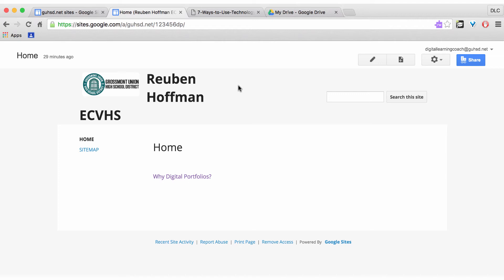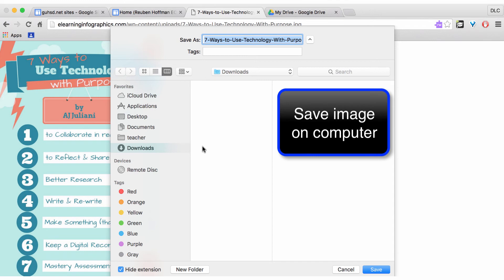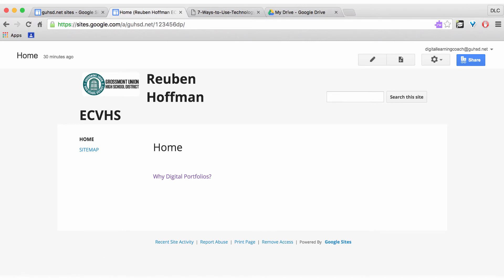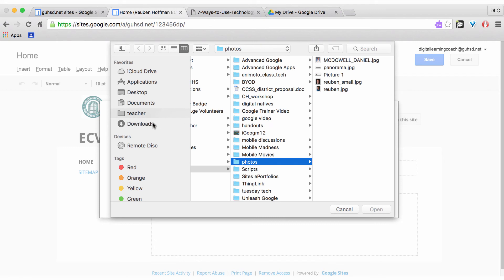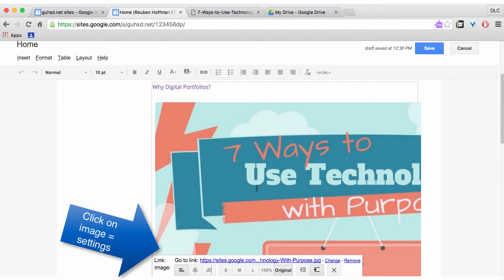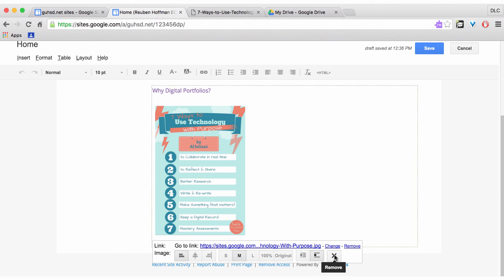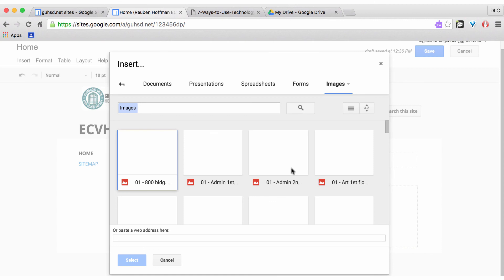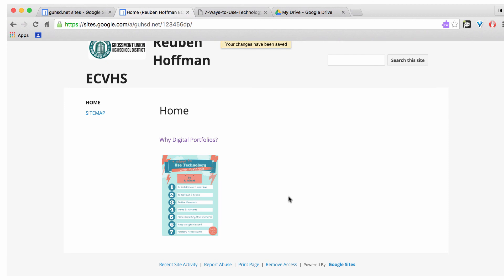Google Sites: Inserting Images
How to insert images into Google Sites.